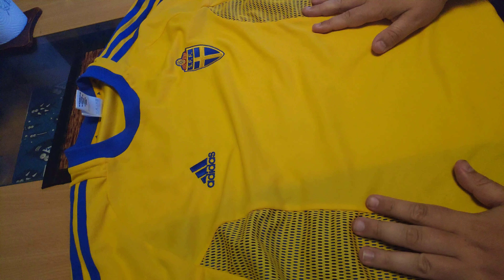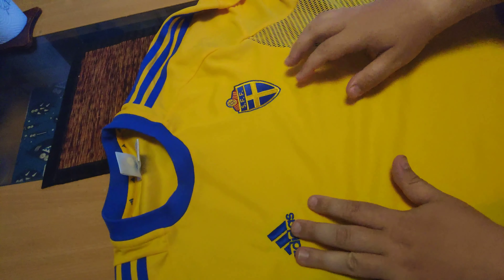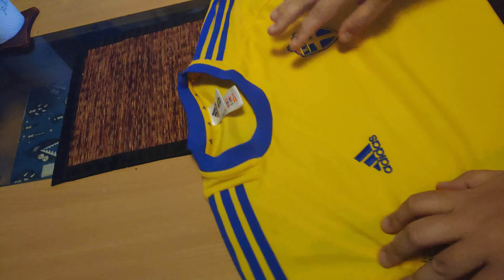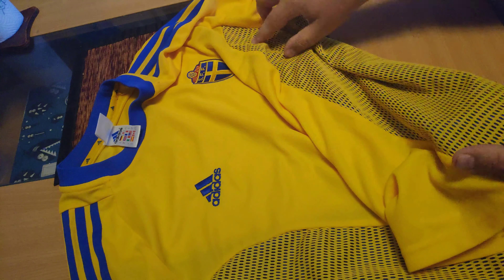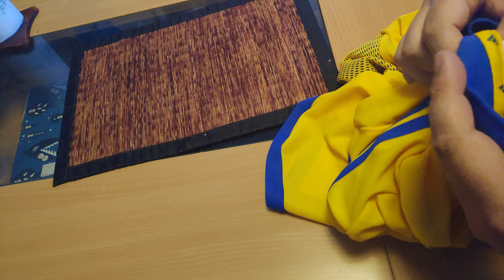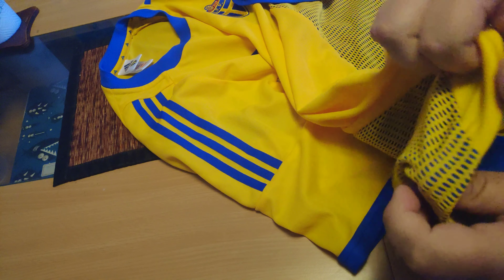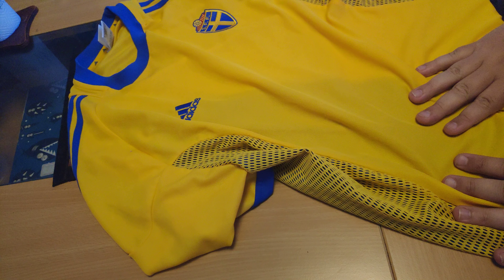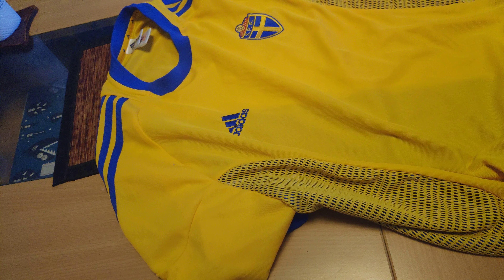Soccer Jersey ( Sweden 2002) [58]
Great looking Jersey made for the swedish national team